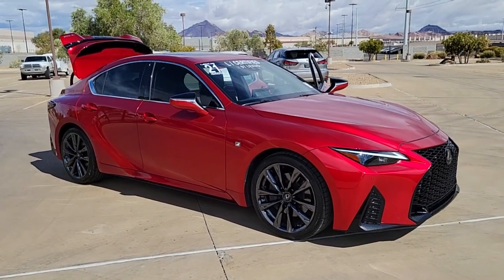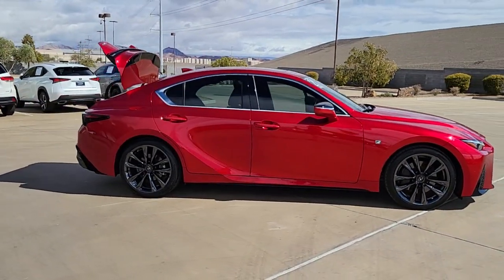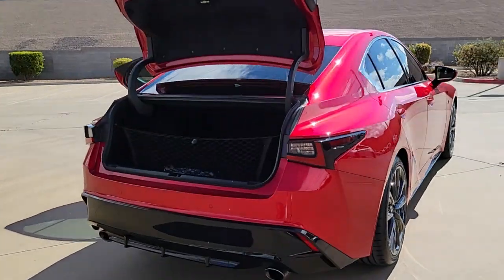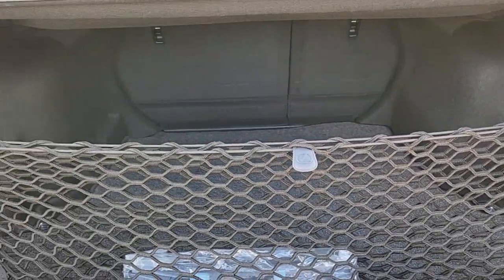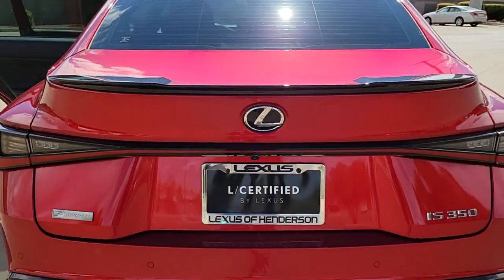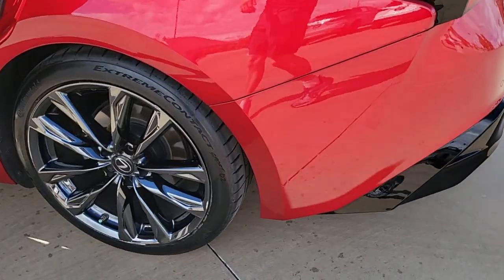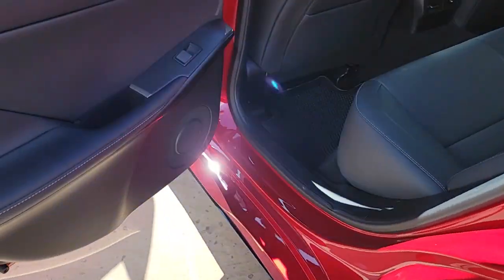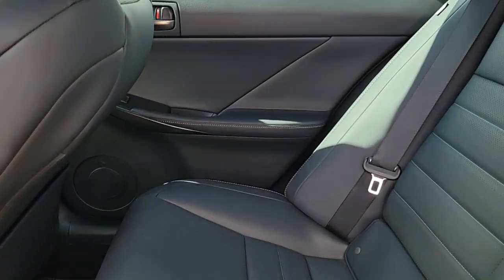2021 LEXUS IS Las Vegas, NV, Henderson, NV, St. George, UT, Phoenix, AZ, Bakersfield, CA H230250A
Infrared Used 2021 LEXUS IS IS 350 F SPORT RWD available in Las Vegas, Nevada at Lexus of Henderson. Servicing the Henderson NV, St. George UT, Phoenix AZ, Bakersfield, CA area
2021 LEXUS IS IS 350 F SPORT RWD - Stock#: H230250A

Enhanced Lane Tracing Assist (LTA),Side Impact Beams,Blind Spot Monitor (BSM) Blind Spot,Lexus Safety System+ 2.5 and Rear Cross Traffic Alert (RCTA),Collision Mitigation-Front,Driver Monitoring-Alert,Tire Specific Low Tire Pressure Warning,Dual Stage Driver And Passenger Front Airbags,Curtain 1st And 2nd Row Airbags,Airbag Occupancy Sensor,Rear Child Safety Locks,First Aid Kit,Outboard Front Lap And Shoulder Safety Belts -inc: Rear Center 3 Point, Height Adjusters and Pretensioners,Heated & Ventilated F Sport Sport Seats -inc: 10-way power-adjustable driver's seat including lumbar support and 4-way adjustable headrests,8-Way Driver Seat,60-40 Folding Bench Front Facing Fold Forward Seatback Rear Seat,Manual Tilt/Telescoping Steering Column,Enform Wi-Fi (complimentary 4 GB trial for 3 months) Mobile Hotspot Internet Access,Front Cupholder,Rear Cupholder,Compass,Valet Function,Power Fuel Flap Locking Type,Remote Releases -Inc: Power Cargo Access,HomeLink Garage Door Transmitter,Cruise Control w/Steering Wheel Controls,Distance Pacing w/Traffic Stop-Go,Dual Zone Front Automatic Air Conditioning,HVAC -inc: Underseat Ducts and Console Ducts,Illuminated Locking Glove Box,Driver Foot Rest,Interior Trim -inc: Metal-Look Instrument Panel Insert, Metal-Look Door Panel Insert, Metal-Look Console Insert and Piano Black/Metal-Look Interior Accents,Full Cloth Headliner,Leatherette Door Trim Insert,Leather/Metal-Look Gear Shifter Material,Driver And Passenger Visor Vanity Mirrors w/Driver And Passenger Illumination,Day-Night Auto-Dimming Rearview Mirror,Full Floor Console w/Covered Storage, Mini Overhead Console and 1 12V DC Power Outlet,Front And Rear Map Lights,Fade-To-Off Interior Lighting,Full Carpet Floor Covering -inc: Carpet Front And Rear Floor Mats,Carpet Floor Trim and Carpet Trunk Lid/Rear Cargo Door Trim,Cargo Space Lights,Tracker System,Driver And Passenger Door Bins,Delayed Accessory Power,Systems Monitor,Outside Temp Gauge,Digital/Analog Appearance,Front Center Arm